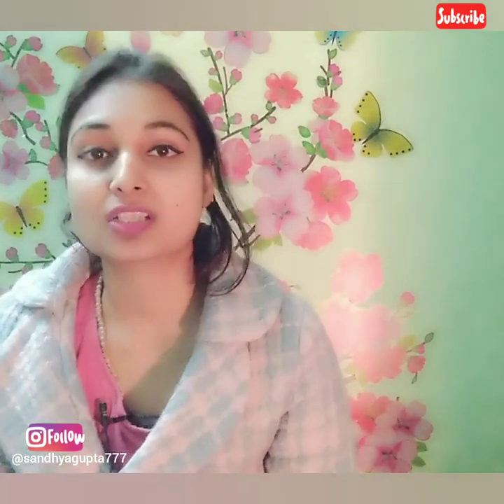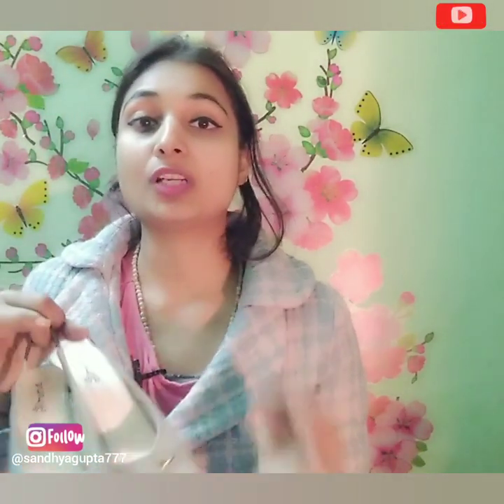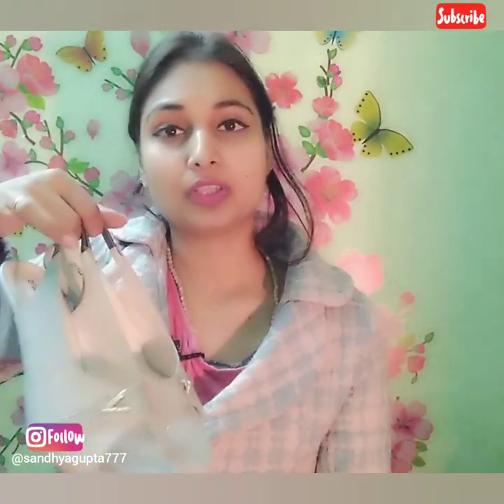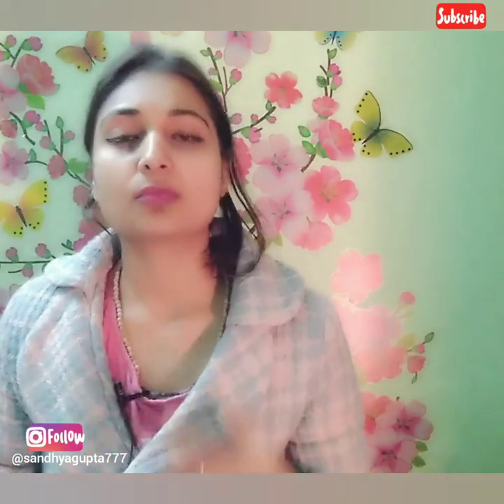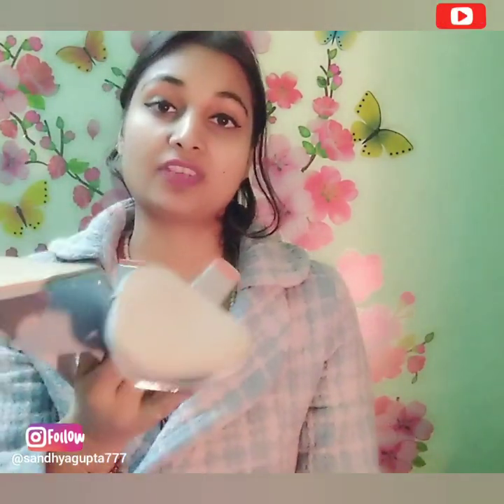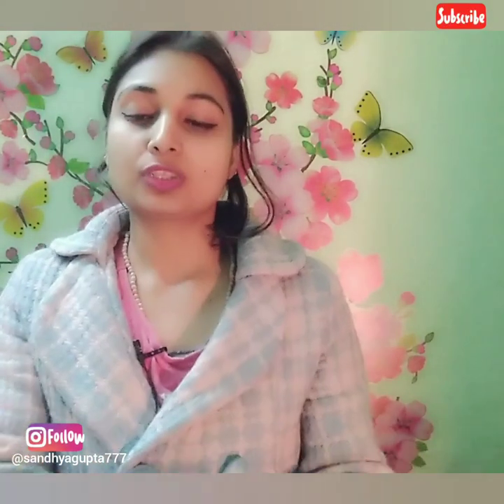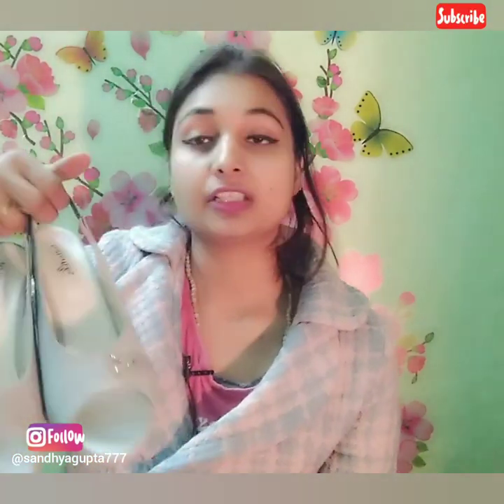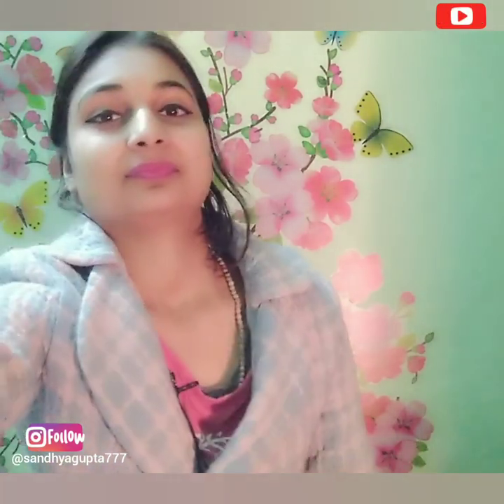Flipkart grey high heel sandals for women review|butterflies step grey high heel sandals review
Hi everyone
If you guys like my VIDEO
Then please

😍 SANDHYA GUPTA OFFICIAL
😎😎ON  all the products I am giving my honest review
🤗🤗I only recommend products based on my personal experience
BUY LINK👇👇
Butterflies Steps Women Grey Heels

LAKME INSTA EYELINER REVIEW

Stay Quirky Bi-Phase Makeup Remover

Best oil for all hair problems